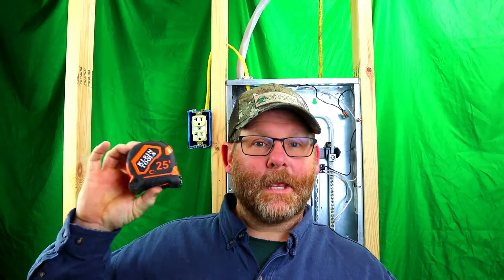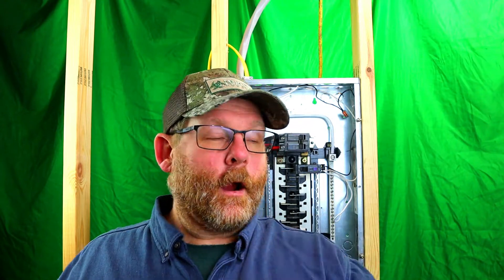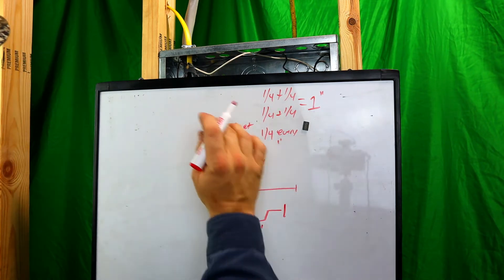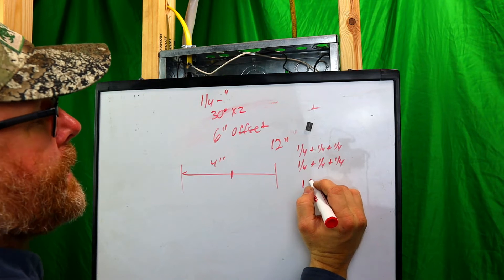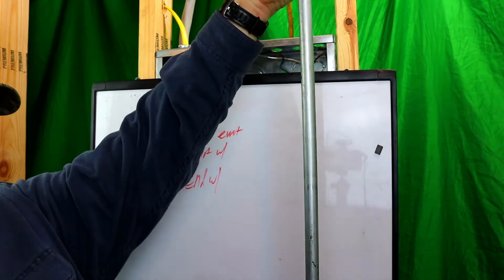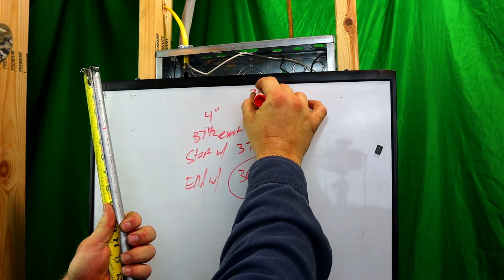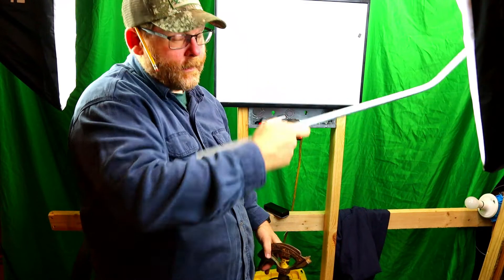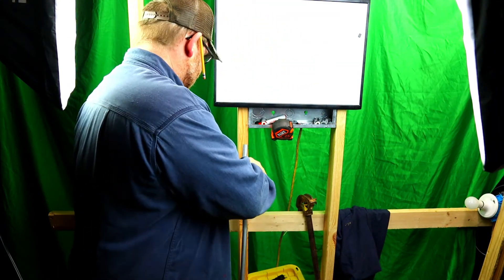How To Figure Out Shrinkage On Emt Conduit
Amazon link for 25' tape measure
Amazon link for 16" tape measure
In this video I will show you on the whiteboard and also a  piece of emt conduit.  I will show you in great depth exactly how much length you will lose when you are bending a piece of conduit.